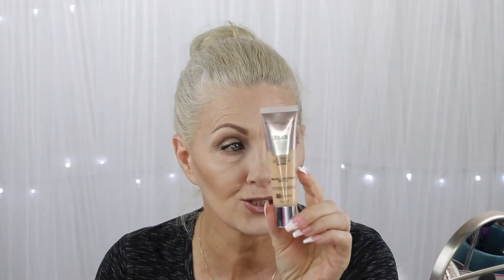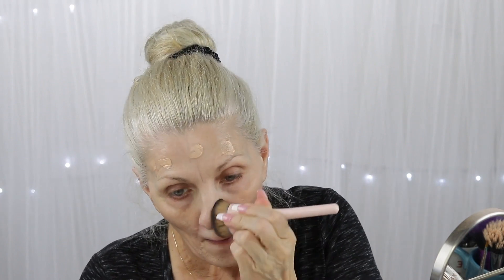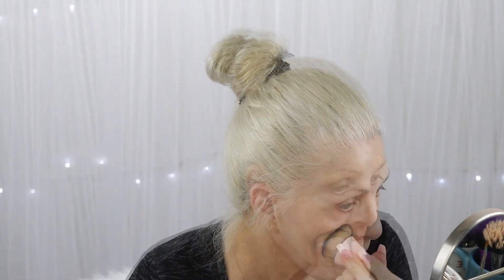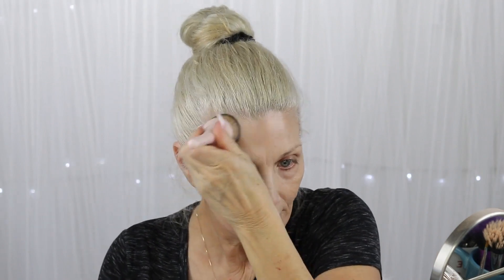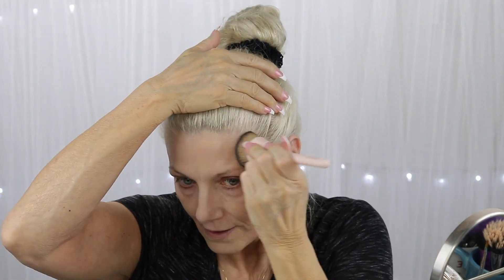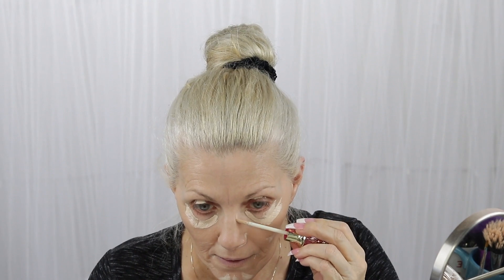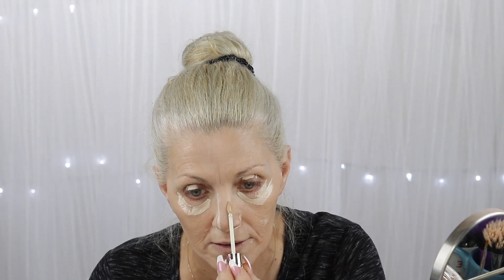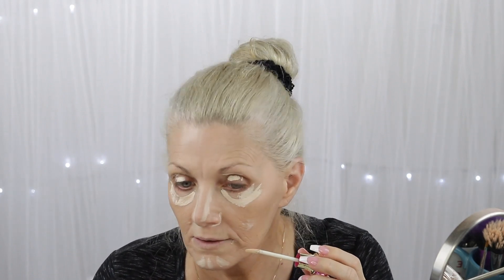HOT FLASH & Wrinkles Makeup! #105 - Maybelline Dream Urban Cover Foundation - BentlyK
Hey guys! This week we are testing out the new "Maybelline Dream Urban Cover".  It says FULL coverage with a breathable finish, SPF 50. Comes in 16 shades. But...will it stand up to a HOT FLASH! And does it sink into lines???  Watch & see how it did.

Maybelline Dream Urban Cover/Classic Ivory

Jordana SCULPT N GO CREAMY CONTOUR STICK/Light

MAGIC STAR Setting Powder/Translucent

Tarte Pro Glow Highlight & Contour Palette

Maybelline Color Tattoo Longwear Cream Eyeshadow/Front Runner

Maybelline Color Tattoo Longwear Cream Eyeshadow/High Roller

Maybelline Color Tattoo Longwear Cream Eyeshadow/Chill Girl

Maybelline Tatoo Studio Eye liner - Deep Onyx

ka-BROW Cream Gel Eyebrow Color/#2

Gimme Brow gel/#3

REVLON Kiss Cushion Lip Tint/Pretty Kiss

RIMMEL LONDON Lasting Finish 1000 Kisses Stay On Lip Liner Pencil/Tiramisu

104 W. 4th St.

bentlyk